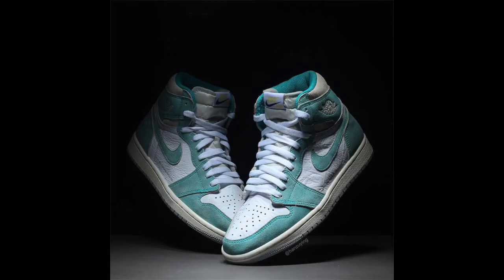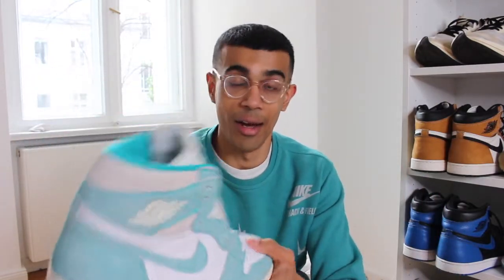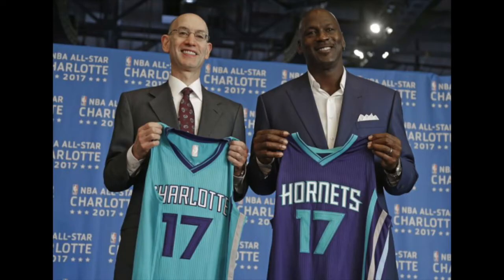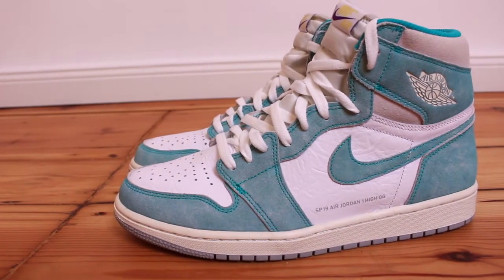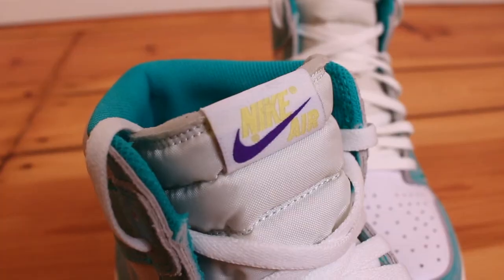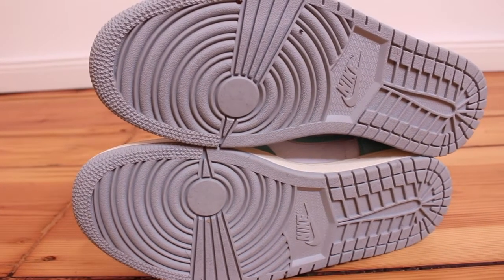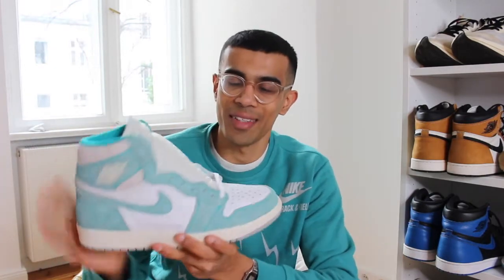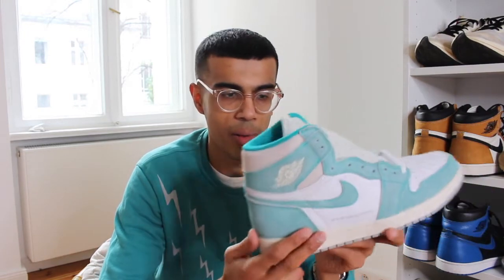AIR JORDAN 1 TURBO GREEN REVIEW + ON FEET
Jordan brand drops yet another colorway of the Jordan 1, this time in a Charlotte Hornets inspired Turbo Green colorway. The shoe has a vintage feel to it unlike any previous Jordan 1

More Reviews:
OFFWHITE AIR MAX 90 DESERT -